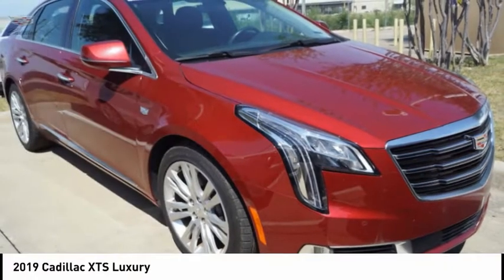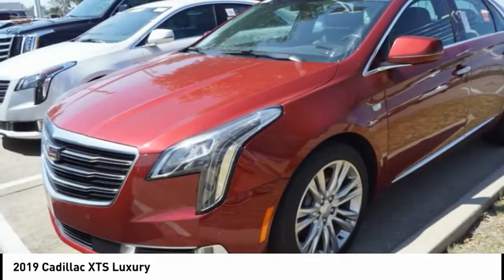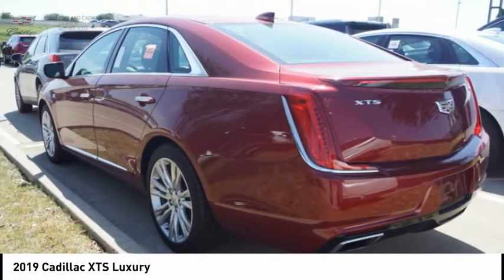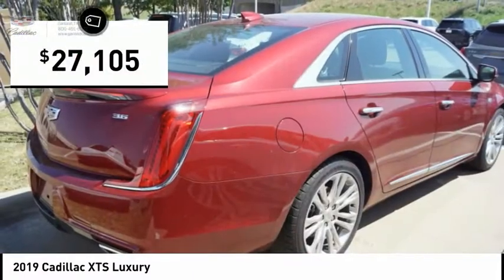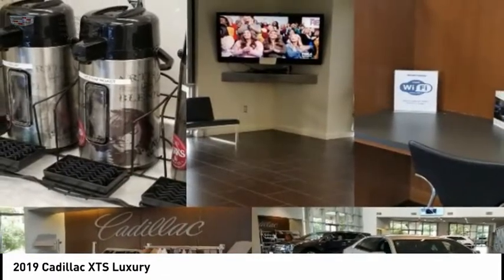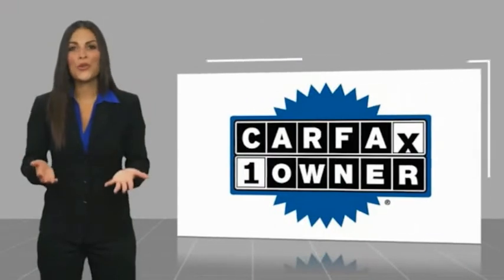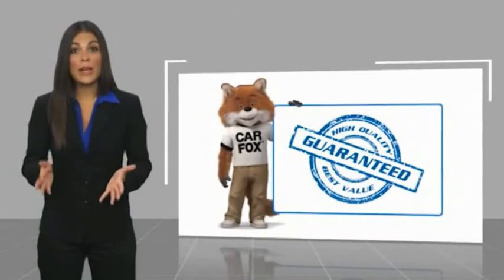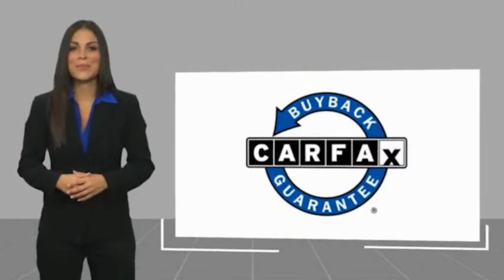2019 Cadillac XTS Garland TX XK9120913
2019 Cadillac XTS Luxury

Garland Cadillac
11675 LBJ freeway